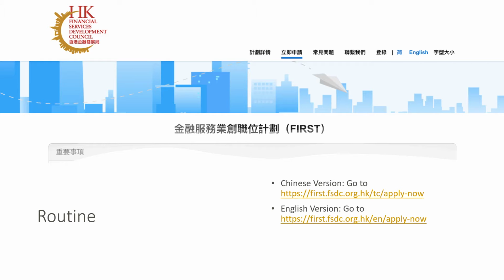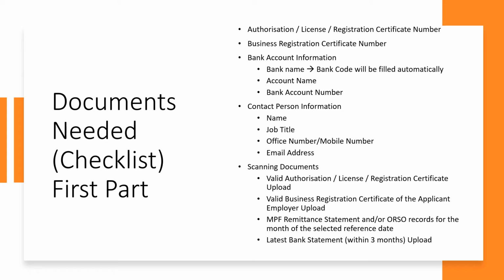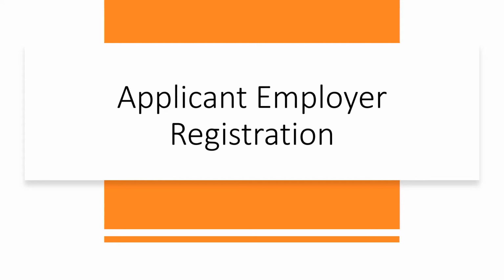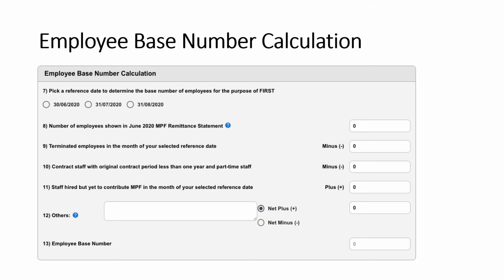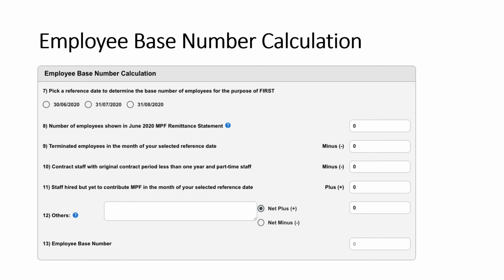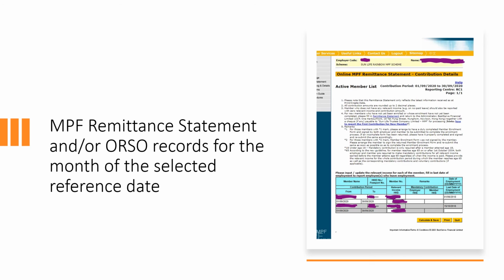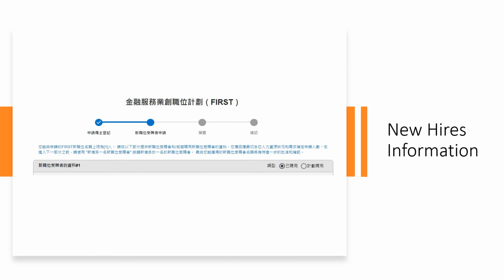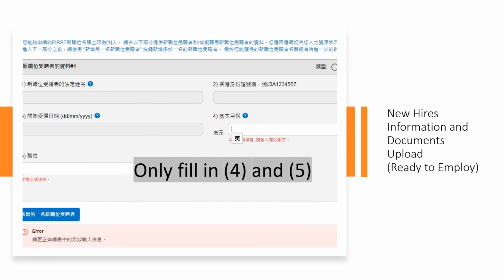FIRST Subsidy Programme Detailed Application Process Guide.VID158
The Hong Kong Financial Services Development Council has release the FIRST subsidy programme on 30 September 2020. This programme subsidies up to HK$120,000 per new talent recruitment in the Finance industry.

Wechat: hk2cexam